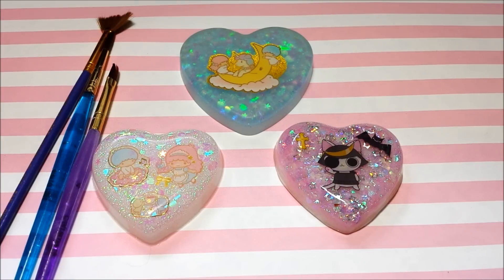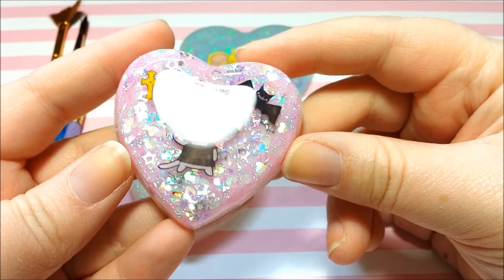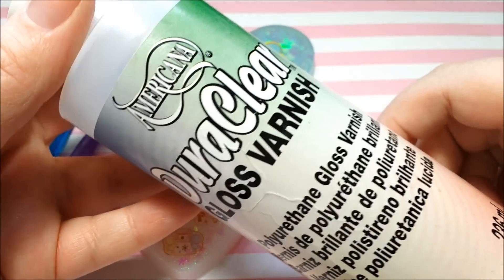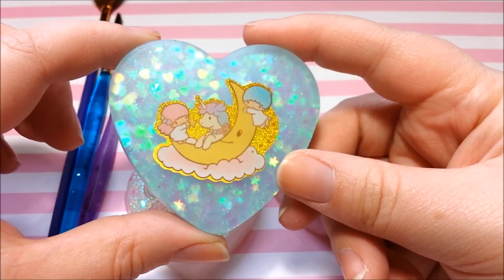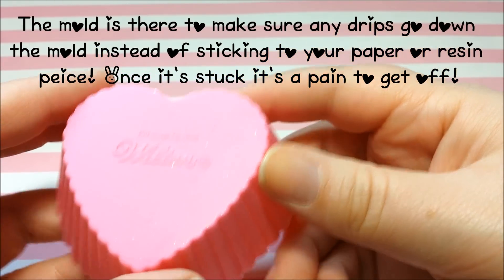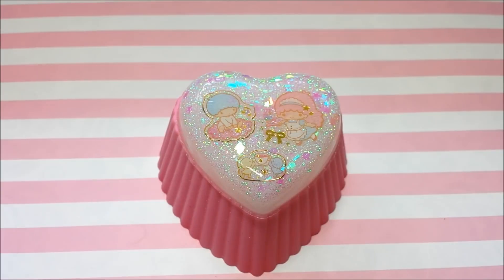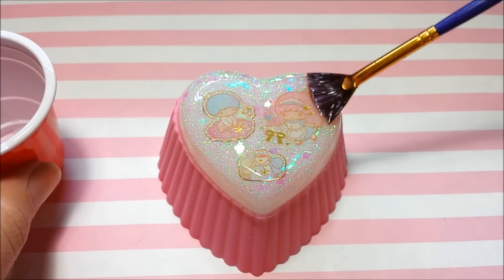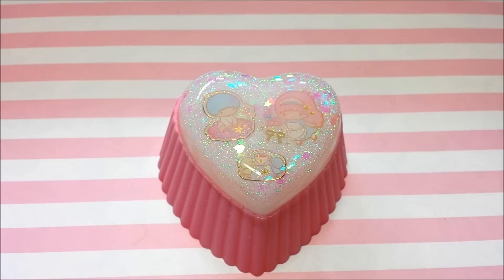♥How To: Dome Puffy Hearts!♥ (✿◠‿◠)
Hi cuties! I hope you enjoyed this video since it was highly requested!